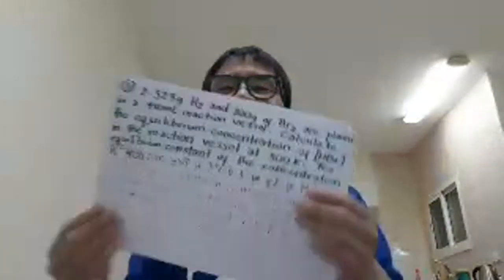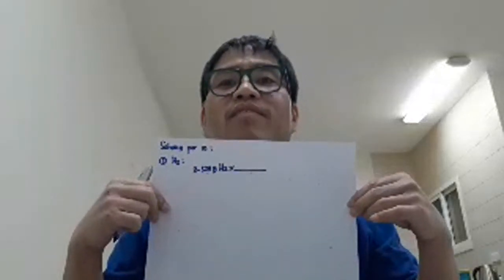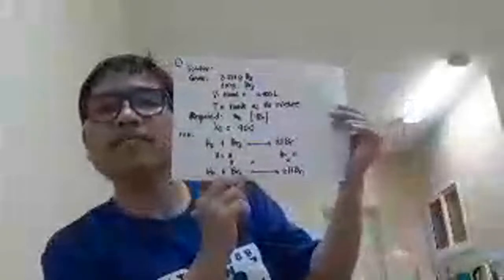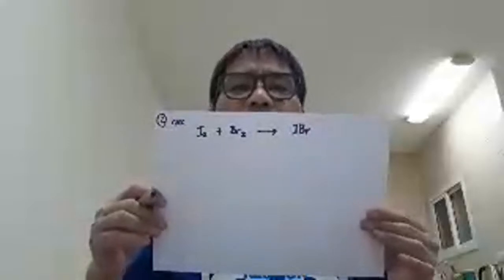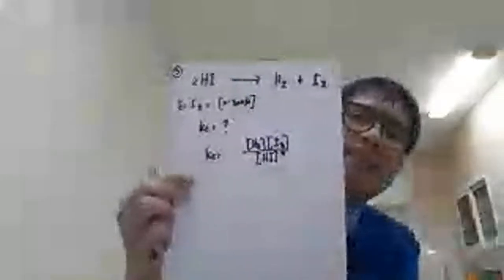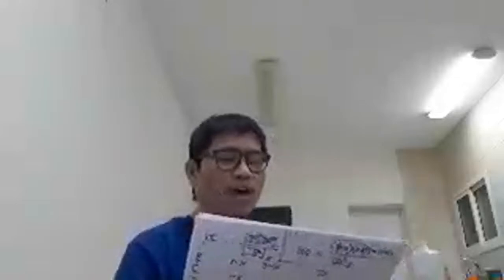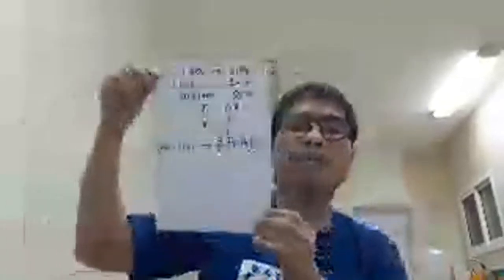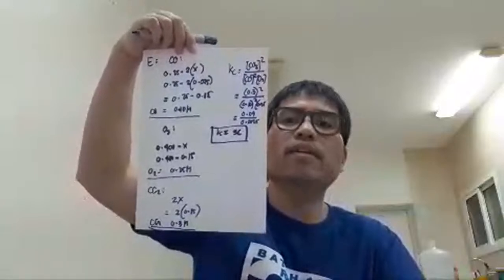Equilibrium Concentrations Problem Solving - Chem1021022020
Equilibrium constant concentration expression problem solving  is an enjoyable topic in Chemistry..First you have to predict the products from reactants and balanced the chemical reactions then apply the ICE Method. I = Intial, C = Changes, E= Equilibrium
Always remember / detect the equilibrium concentrations of the products and reactants because it will help a lot of what is being asked in the problem in most cases.

Video Created By:
Chemical Engineer/OSH Engineer